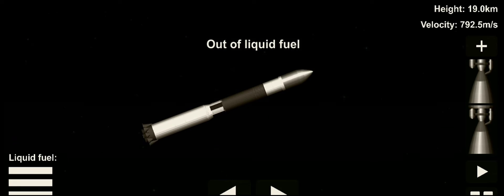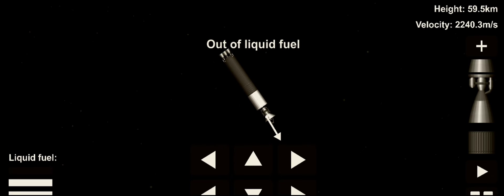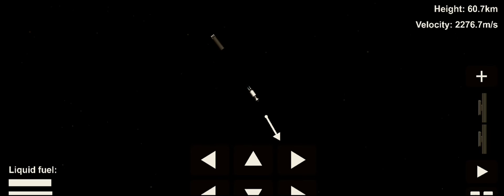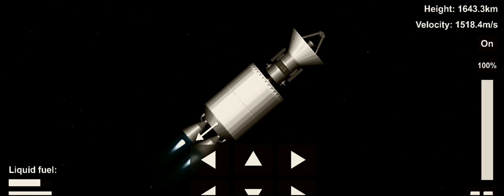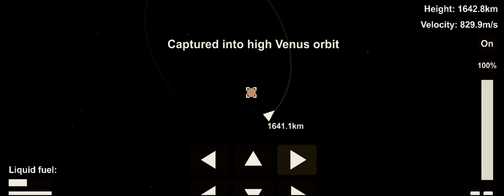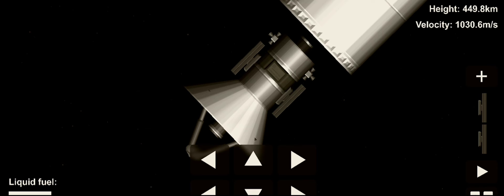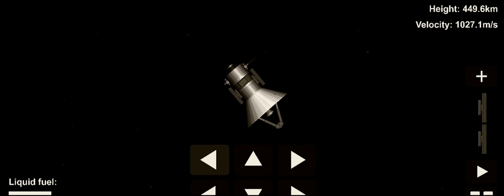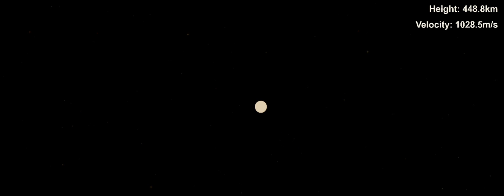Multi PlaNetS 5 Venus | SFS Cinematic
My first ever widescreen video!
The quality's not that good than the previous cinematic videos :(

Thank you so much guys for 314 subscribers, let's reach 400!